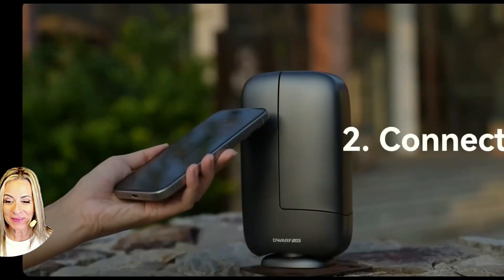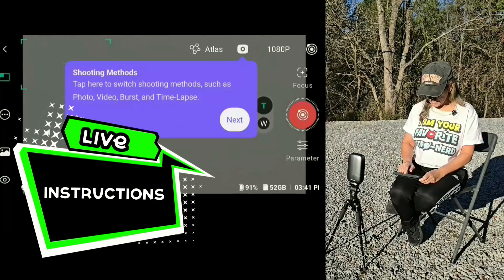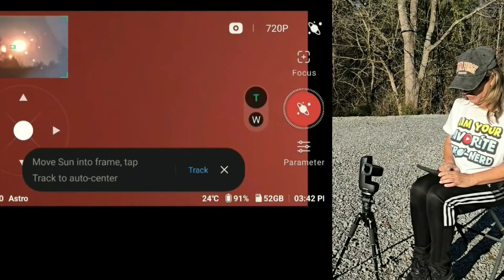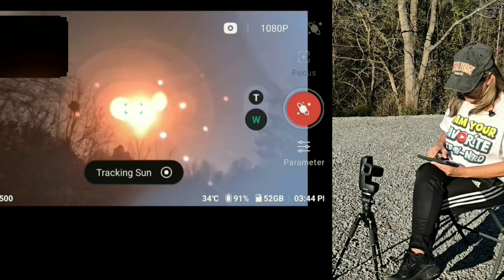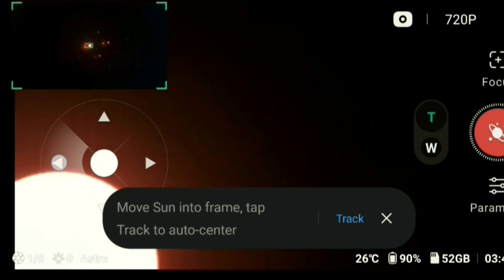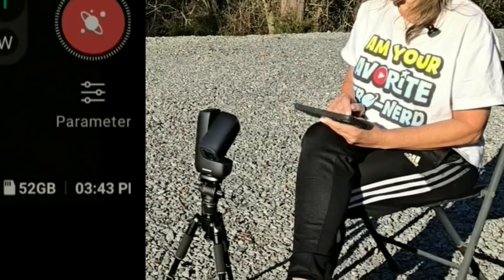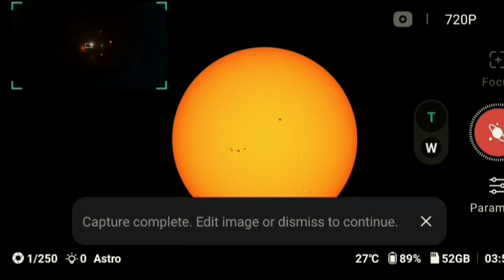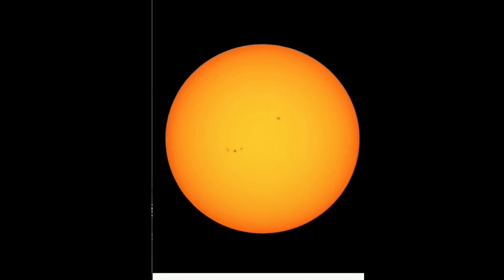This Pocket Telescope Took Better Sun Photos Than Expected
The dwarf mini Smart telescope is a compact, app-controlled astro rig that weighs less than 2 pounds.
Our latest video details the step-by-step process of setting up a dwarf3 Telescope for "solar photography", allowing you to safely capture stunning images of the "sun". This guide covers connecting your dwarf3 "telescope" and following on-screen instructions for practical "imaging", making the celestial world accessible. Learn how to perform "astrophotography" and use a digital interface to photograph the sun, perfect for beginners interested in "photography" and exploring the cosmos.

CHAPTERS
00:00 Intro
00:24 Connecting
00:40 Settings
00:57 Solar System
01:27 Framing the Sun
02:15 Tracking the Sun
03:33 New Joystick
03:51 Focusing
04:03 Auto Center
04:33 Tracking the Sun
05:27 Imaging Session
06:14 Results